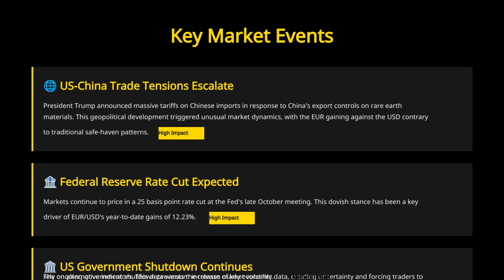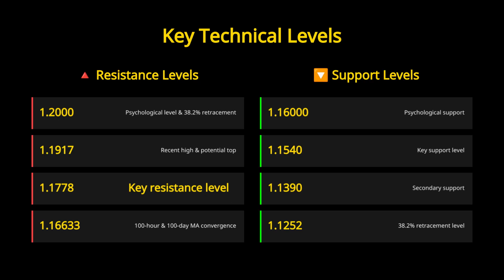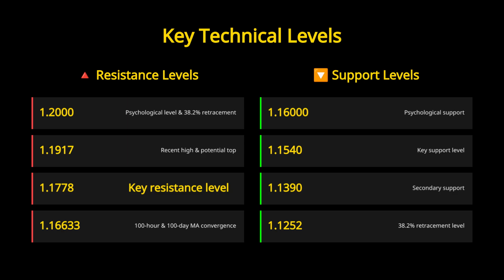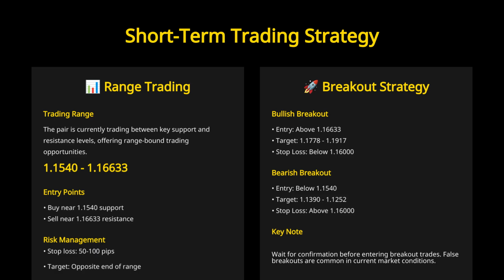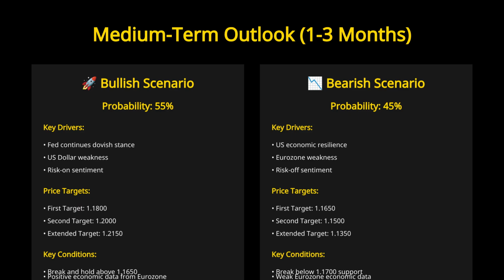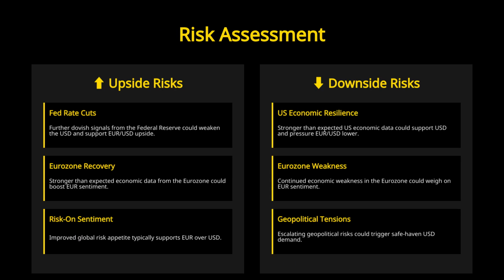EUR USD Analysis Report October 6 11, 2025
🔍 OVERVIEW:
Welcome to FX Tech's comprehensive EUR/USD analysis covering October 6-11, 2025. In this video, we analyze the Euro/Dollar's significant decline during a week marked by strong U.S. economic data and dovish Eurozone sentiment. Our analysis combines technical indicators, fundamental drivers, and expert insights to provide actionable trading strategies.

📊 WHAT'S COVERED:
• Current EUR/USD price action and key technical levels
• Analysis from TradingView, investingLive, ActionForex, and DailyForex
• Impact of U.S. Non-Farm Payrolls and Fed communications
• Eurozone economic weakness and ECB dovish stance
• Short-term and medium-term trading strategies
• Key support and resistance levels
• Risk factors and market outlook
📈 KEY PRICE LEVELS:
• Current Price: ~1.0950
• Key Resistance: 1.1000, 1.1050, 1.1150
• Key Support: 1.0900, 1.0850, 1.0800

💡 KEY INSIGHTS:
• EUR/USD declined ~1.8% during the period
• Strong U.S. jobs data strengthened the dollar
• Eurozone economic data disappointed expectations
• Technical indicators suggest continued bearish pressure
• Key support at 1.0900 is critical for near-term direction

📊 DATA SOURCES:
• TradingView - Real-time charts and technical analysis
• investingLive (formerly Forexlive) - Expert market commentary
• ActionForex - Daily technical outlays and levels
• DailyForex - Forecasts and trading signals

🎯 TRADING STRATEGIES:
• Short-term: Sell rallies to 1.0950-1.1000, target 1.0850
• Medium-term: Bearish bias toward 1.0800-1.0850
• Risk management: Use stops above 1.1050 for short positions

Trading foreign exchange on margin carries a high level of risk and may not be suitable for all investors. The high degree of leverage can work against you as well as for you. Before deciding to trade foreign exchange, you should carefully consider your investment objectives, level of experience, and risk appetite. The possibility exists that you could sustain a loss of some or all of your initial investment. Therefore, you should not invest money that you cannot afford to lose. Always conduct your own research and consult with a licensed financial advisor before making investment decisions.

📱 CONNECT WITH FX TECH:
👍 Like this video if you found it helpful
💬 Comment your EUR/USD outlook below
🔔 Turn on notifications for market updates